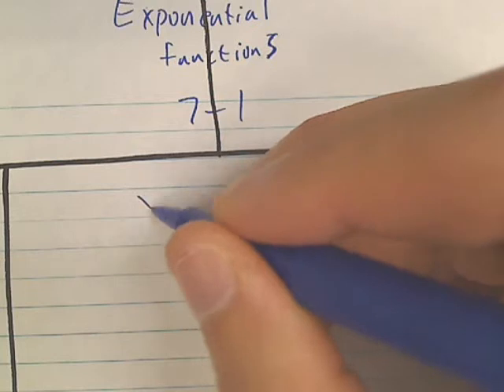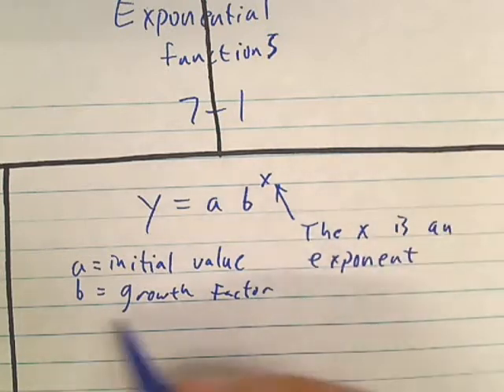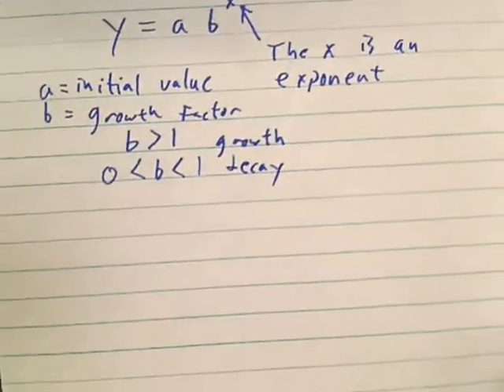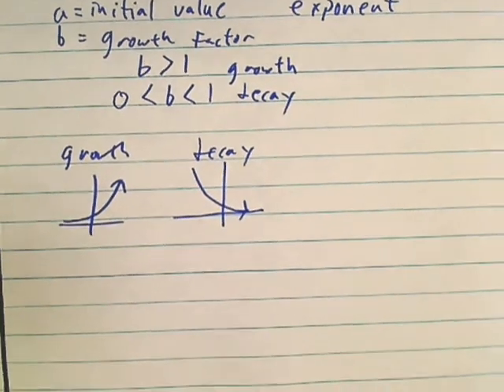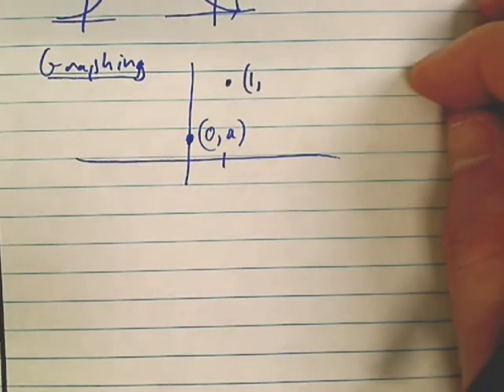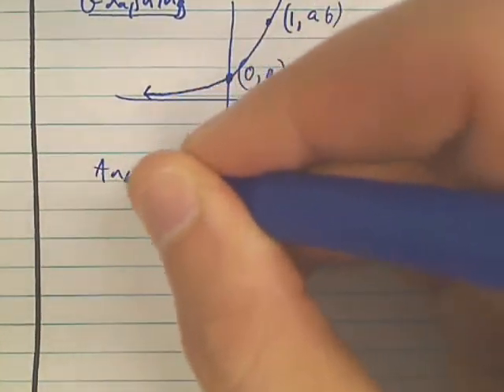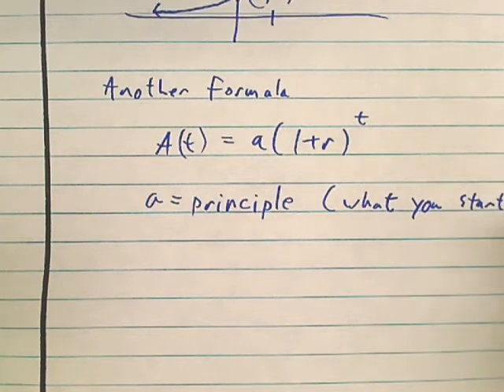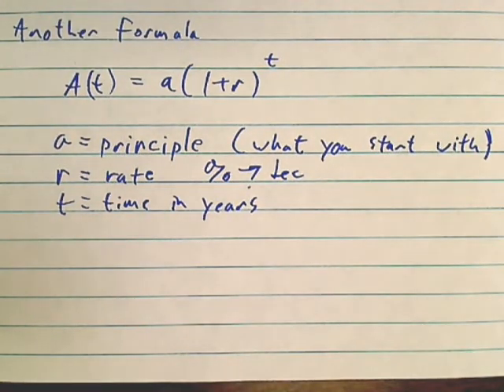a2 7 1 1 Exponential Functions